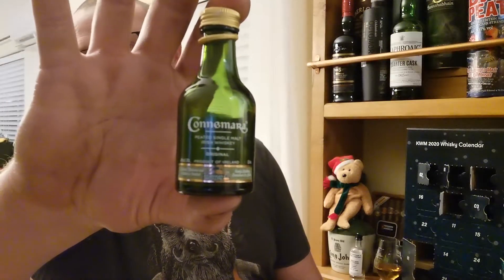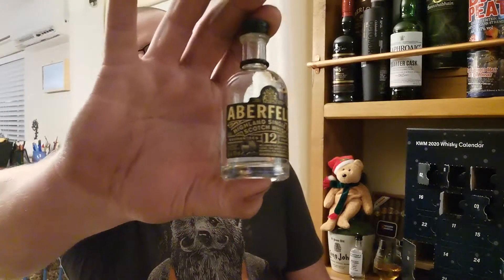KWM2020 Days 6 -10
Days 6 - 10 of the 2020 Kensington Wine Market Whisky Advent Calendar